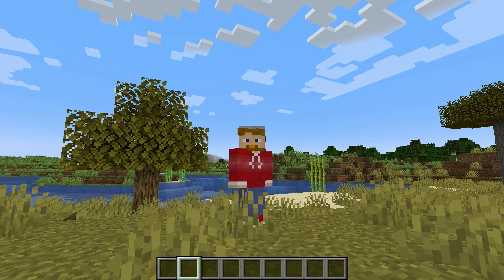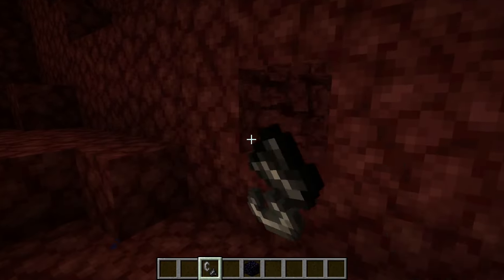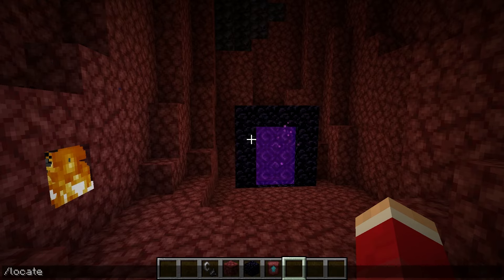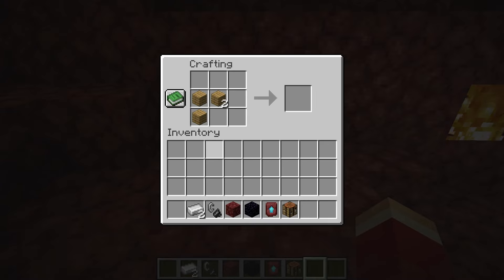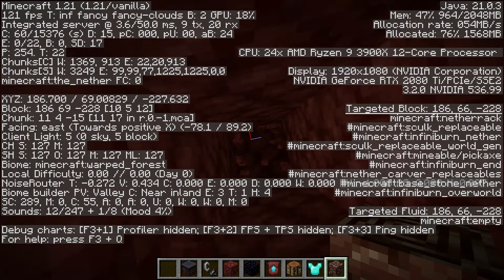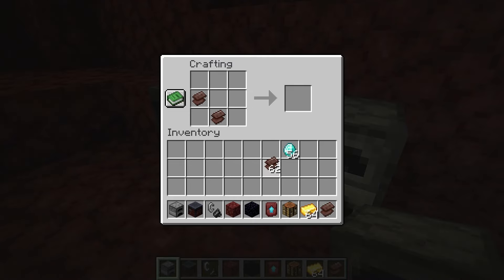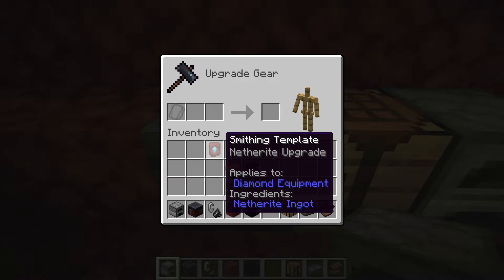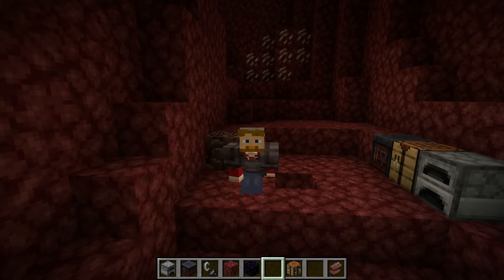MINECRAFT | How to Make Netherite Armor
Discover how to make netherite armor in Minecraft!

Thanks!
My royalty free music sources!: YouTube audio library, Scott Buckley Audionautix Purple Planet Incompetech Teknoaxe AdrianVonZieglar ( this is where I bought his music ), Vindsvept ( this is where I bought his music ), and sometimes dl-sounds.com